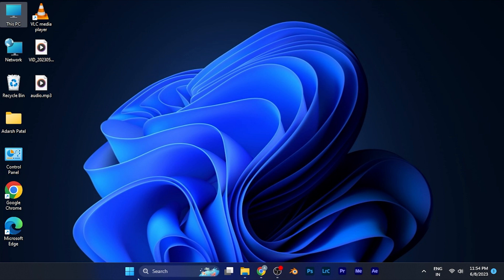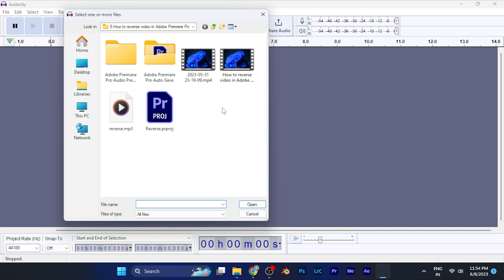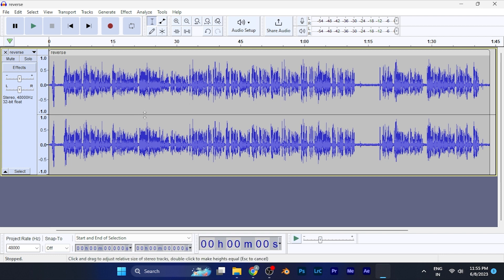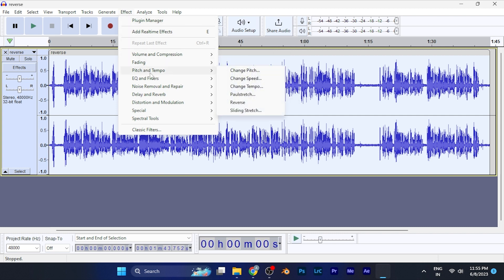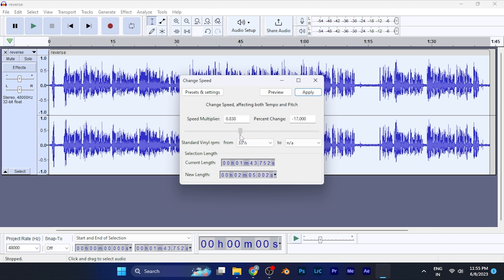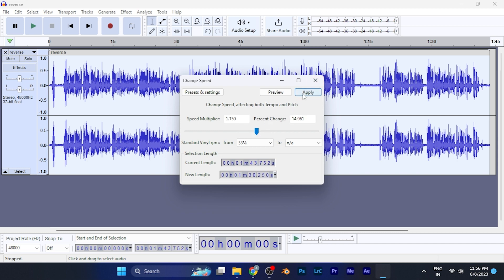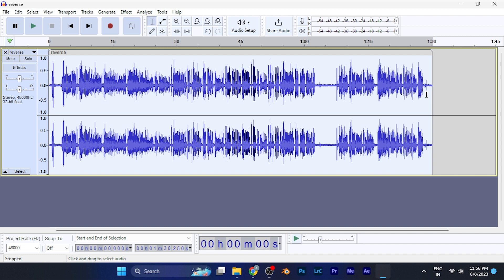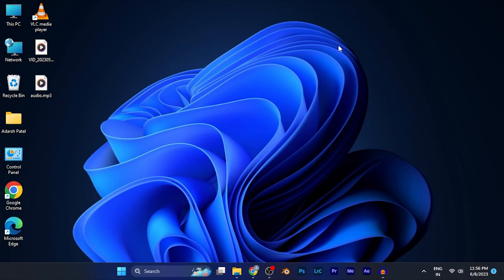How to Change Speed of Audio using Audacity software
"Learn how to change the speed of audio using Audacity software with this comprehensive tutorial. Altering the speed of audio can be useful for various purposes such as correcting tempo, creating slow-motion effects, or speeding up audio for time-lapse videos.

In this video, we will walk you through the step-by-step process of adjusting the speed of audio using Audacity. We'll start by importing the audio file into Audacity and familiarizing ourselves with the interface.

Next, we'll demonstrate how to select the portion of the audio you want to modify and access the 'Effect' menu in Audacity. We'll explore the 'Change Speed' option, which allows you to increase or decrease the speed of the audio.

You'll learn how to adjust the speed using percentage values or by entering a specific duration. We'll also discuss the implications of changing the speed on the pitch and overall quality of the audio and provide tips on how to maintain the desired audio characteristics.

Additionally, we'll cover other advanced techniques such as creating gradual speed changes and preserving the original audio tempo while modifying the speed.

By the end of this tutorial, you'll have a solid understanding of how to change the speed of audio using Audacity. This knowledge will empower you to enhance your audio projects and achieve the desired pacing and timing.